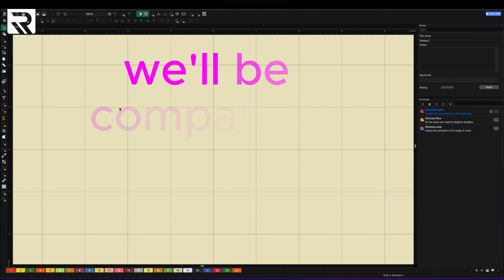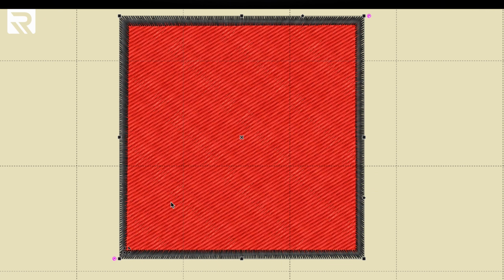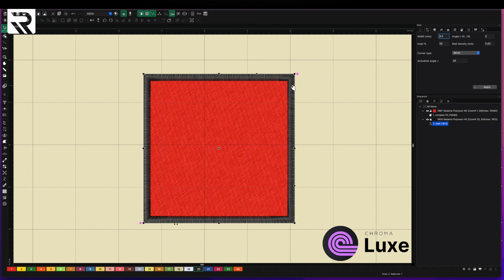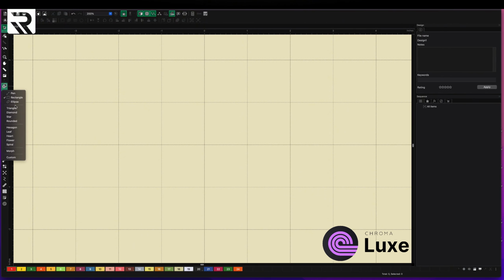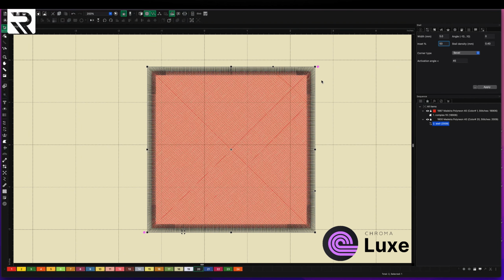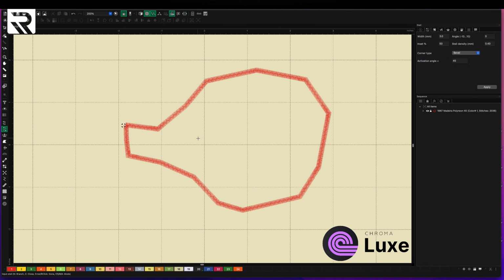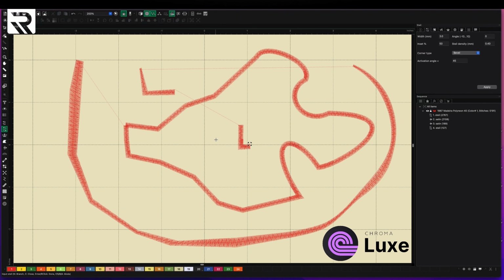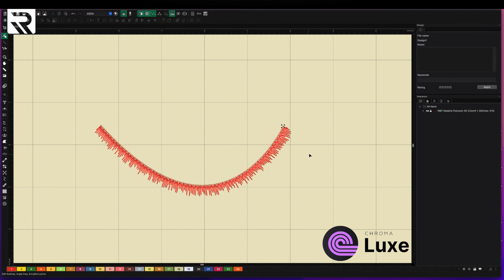Creating a Steil Stitch with Inspire vs. Luxe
In this episode, Carl dives into the differences between using the Steil Stitch tool in Chroma Inspire  vs. Chroma Luxe, breaking down how each software handles this essential embroidery technique. Whether you’re looking for precise borders, smooth satin stitches, or faster workflow options, Carl walks you through the step-by-step process in both programs. He’ll highlight the strengths of each, helping you decide which tool best suits your embroidery needs.
By the end of this video, you'll see firsthand how Inspire and Luxe approach Steil stitching and how their unique features can impact your final embroidery design. Carl also shares expert tips on achieving clean, professional results and common mistakes to avoid. If you’ve ever wondered which software will give you the best control over your embroidery borders, this comparison is a must-watch!

To learn more on how to experience Chroma digitizing software and unleash your creativity check out this link: